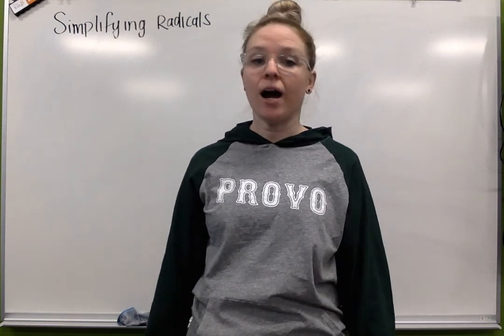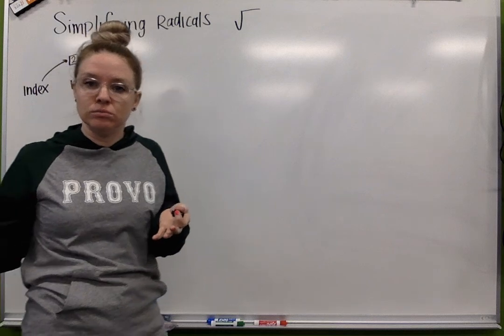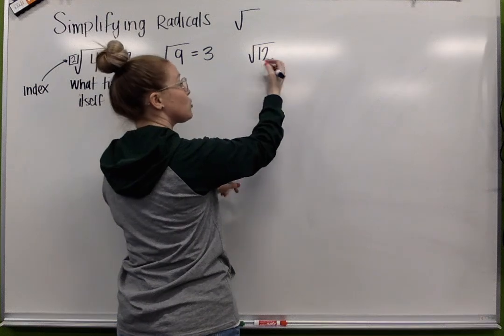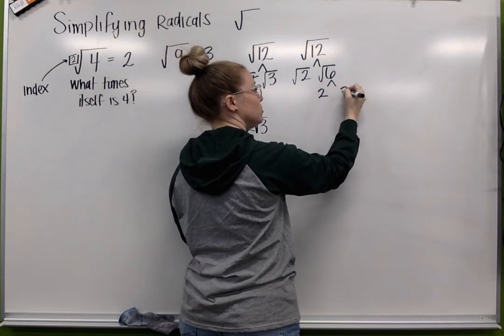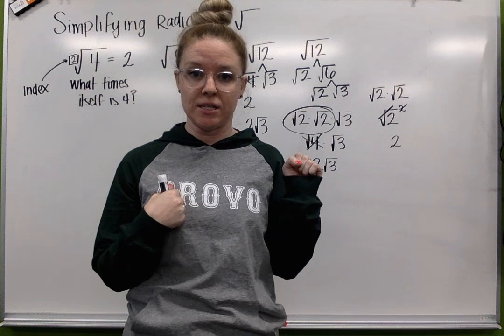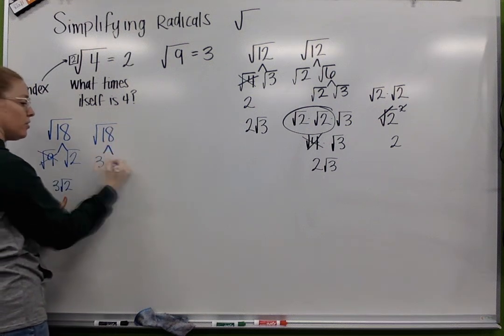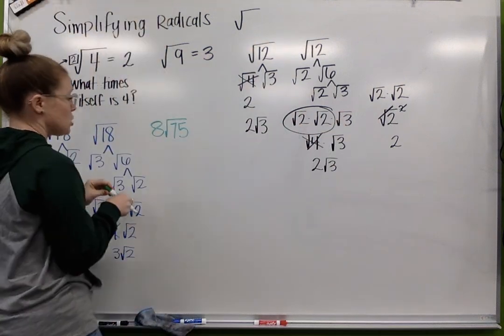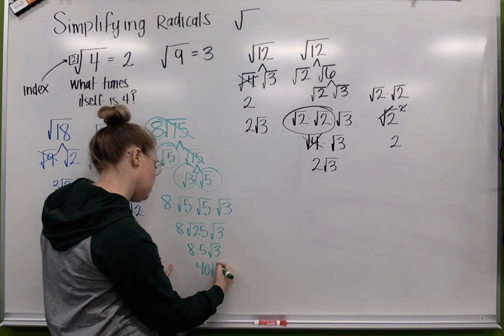Simplifying Radicals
How to simplify a square root when the number is not a perfect square.